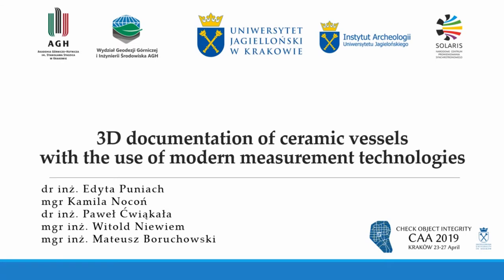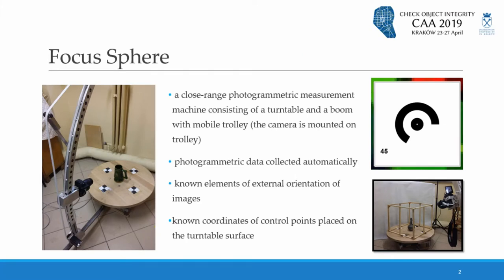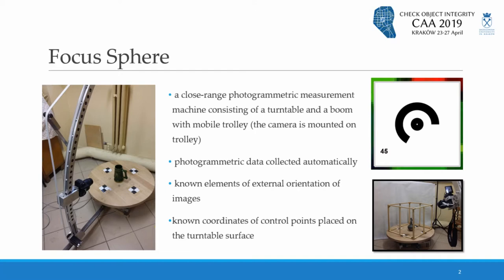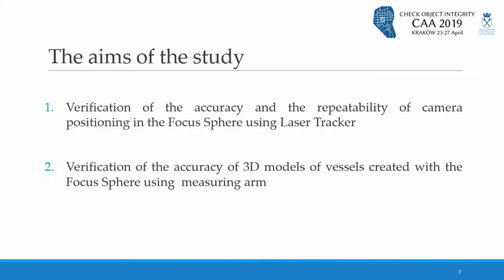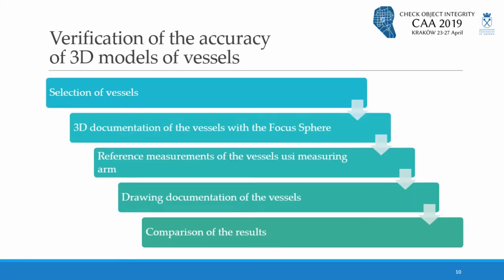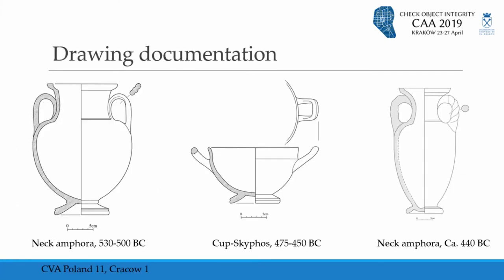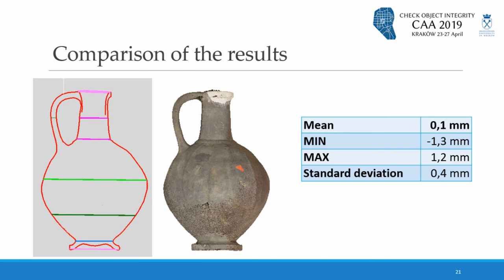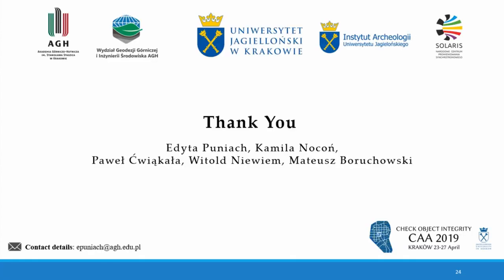3D documentation of ceramic vessels with the use of modern measurement technologies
Digital photogrammetry is quickly becoming a standard documentation tool in archaeology. Photogrammetric techniques are used to document both the findings of an archaeological site and the whole excavation. This paper is focused on a method of recording and documenting the  surface  of  small  objects  by  means  of  automatic  photography  device  called  FocusSphere.  It is an original, inexpensive device prototype developed for the purpose of such a documen-tation. Resolution of 3D models obtained using FocusSphere is up to 0,1 mm depending on a  non-metric  camera  and  a  lens  which  were  used.  Design  and  principle  of  operation  of  the  device are presented in the paper. However, the main goal of the study was the assessment of FocusSphere suitability for the documentation of ancient ceramic vessels belonging to the Cyp-riot and Greek cultural circle. The research work was carried out in two stages. The first stage was  to  determine  repeatability  and  accuracy  of  FocusSphere  (ability  to  achieve  repetition  of  the same position and ability to achieve desired position). For this purpose, precise measuring instrument (laser tracker) was used. The documentation of selected ceramic vessels differing in shape and surface characteristics was carried out in the second stage of the research. In order to assess the accuracy of the 3D models obtained by photogrammetric method the reference data  were  collected.  They  were  cross  sections  of  vessels  measured  by  means  of  metrological  device (measuring arm) guaranteeing the measurement accuracy at the sub-millimeter level. The results obtained were also compared with classic archaeological drawings. The methods of development of data collected by two different techniques (FocusSphere, measuring arm) along with indication of their advantages and disadvantages were finally discussed.

Edyta Puniach, Paweł Ćwiąkała, Mateusz Boruchowski, Witold Niewiem, Kamila Nocoń